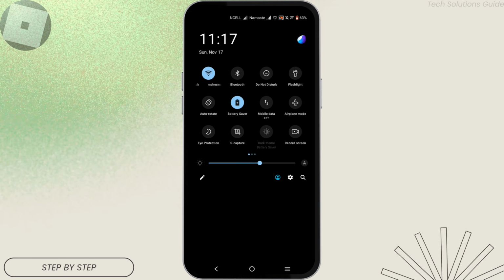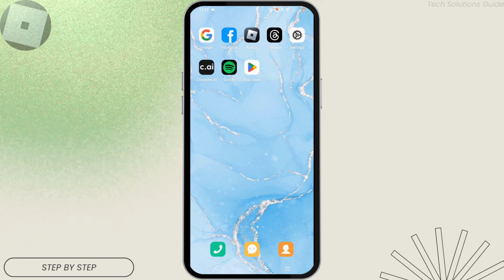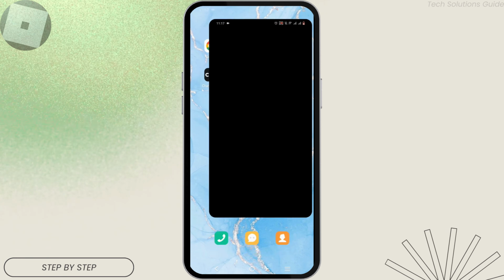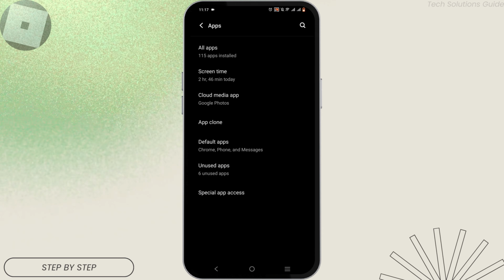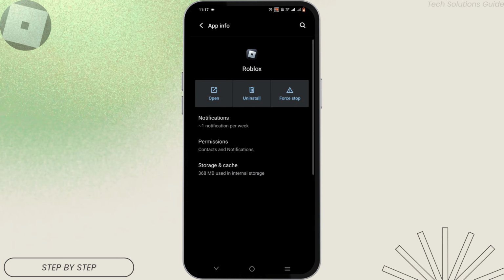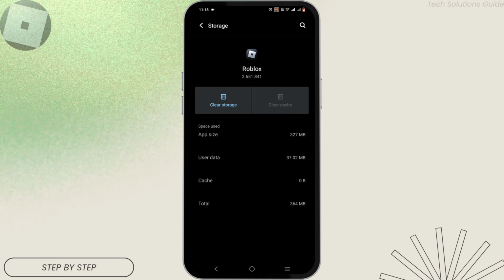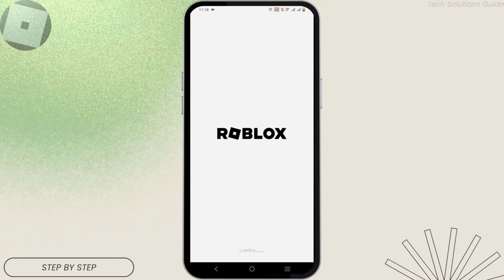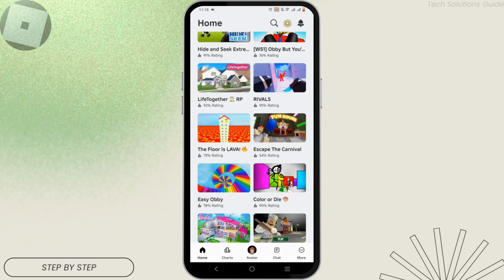How to Fix Roblox Chat Glitch Mobile (full guide)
Experiencing chat glitches in the Roblox mobile app? This comprehensive guide will help you troubleshoot and resolve common chat issues in 2024. Follow these step-by-step instructions to restore seamless communication and enhance your Roblox experience without interruptions!

Timestamps:
0:00 Introduction
0:15 Understanding the Roblox Chat Glitch